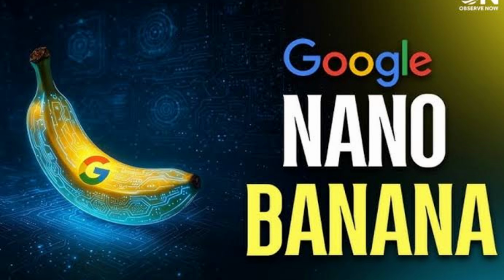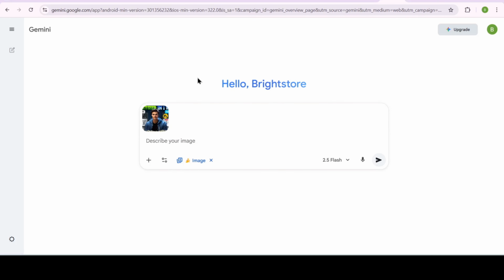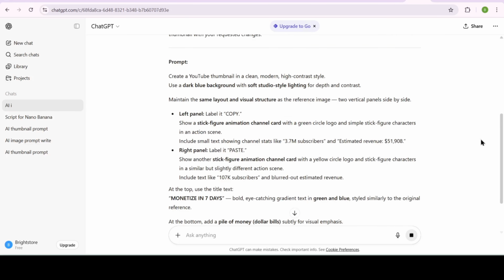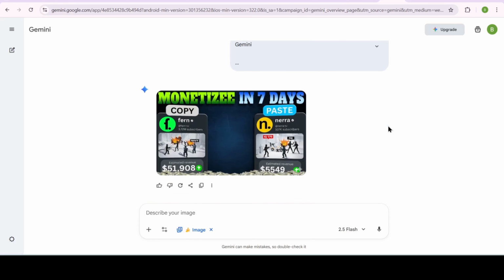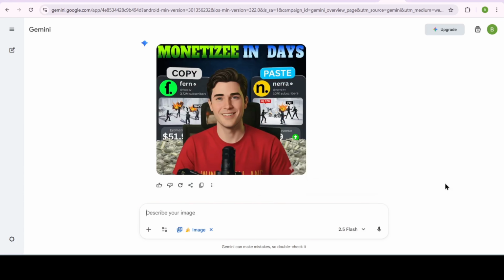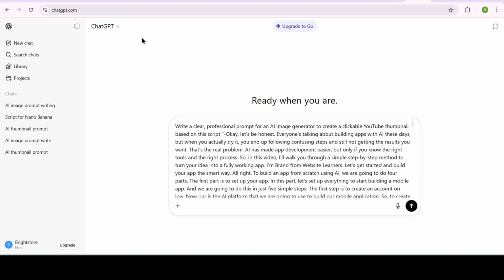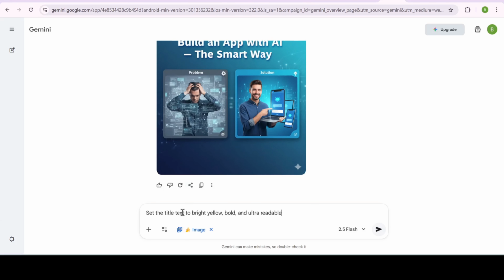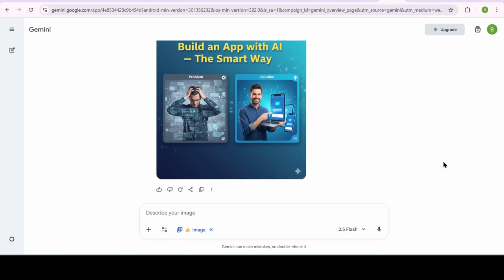Nano Banana Thumbnail Generator For Free | How To Use Nano Banana For Youtube Thumbnail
Looking for a free AI YouTube thumbnail generator that makes your videos stand out? In this video, I’ll show you how to use Nano Banana for YouTube thumbnails — a powerful AI thumbnail maker that lets you design professional, clickable thumbnails in minutes.

You’ll learn how to make a thumbnail with Nano Banana step-by-step — no Photoshop or design skills needed! Whether you’re new to YouTube or want to boost your CTR, this AI YouTube thumbnail generator will help you create eye-catching designs for free.

💡 What you’ll learn:

How to make thumbnails using Nano Banana

How to design a YouTube thumbnail with Nano Banana

Tips for getting viral results using AI thumbnail generators

Best practices for making thumbnails that get clicks

This is the easiest way to create AI YouTube thumbnails that look like a pro made them — all with Nano Banana.

“I’ve attached a YouTube thumbnail as a reference. Write a clear, professional prompt for an AI image generation tool to recreate a similar layout with these changes:
Keep the layout and style, remove the boy, make both panels look like stick-figure animation channels, and add the title ‘Monetize in 7 Days’.
Use a dark blue background with soft lighting.”